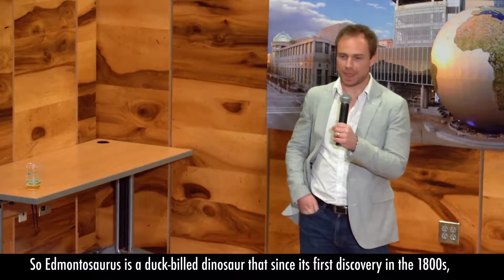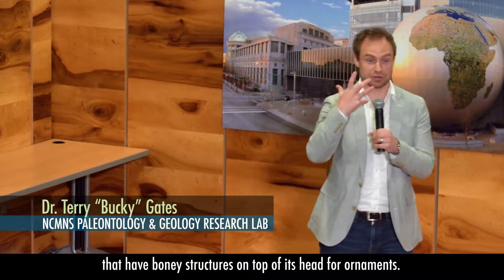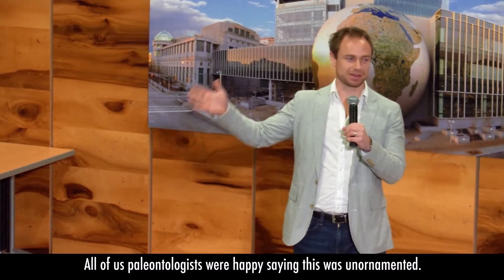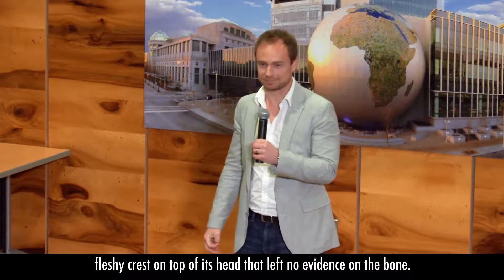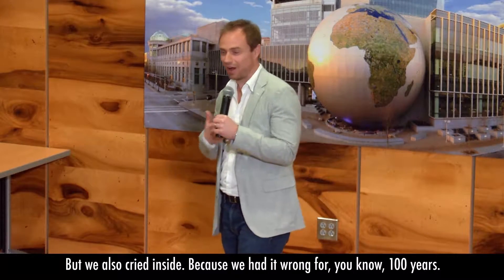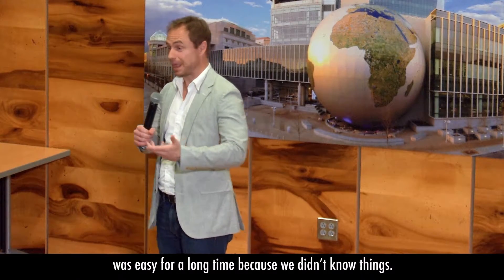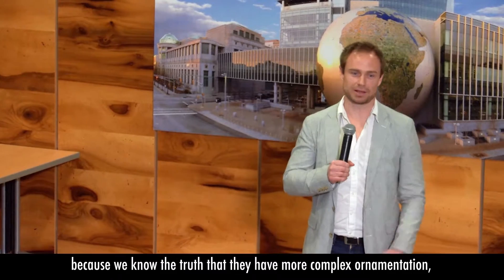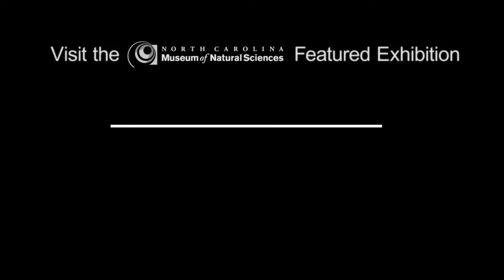The Truth About Edmontosaurus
It was one big, lumpy, fleshy lie! Paleontologists recently discovered that Edmontosaurus, a duck-billed dinosaur thought to lack any fancy ornaments on its head, until a new discovery changed everything.

Paleontologist Dr. Terry "Bucky" Gates joined us for the Science Cafe to talk about his research on dinosaur ornaments and crests in theropods, the group including T. rex. An audience member asked about those ornaments and crests that might be evident on the skull, like those Edmontosaurus.

Join us every Thursday evening in Raleigh for the Science Cafe, for a schedule of events.